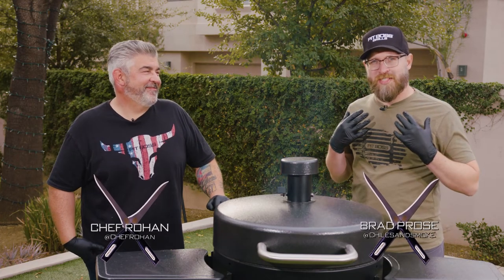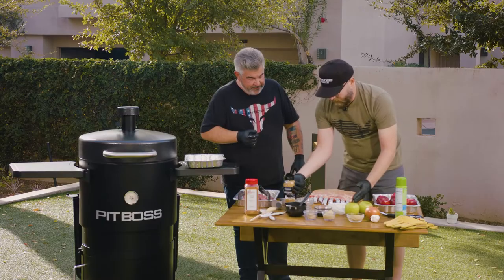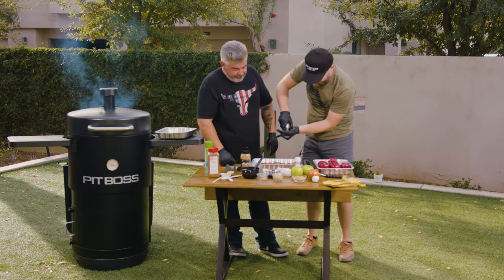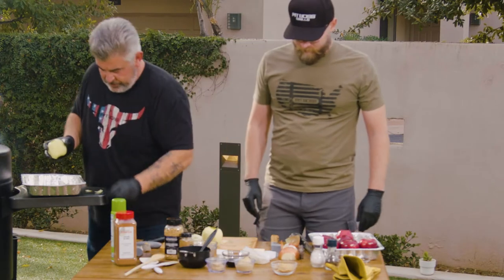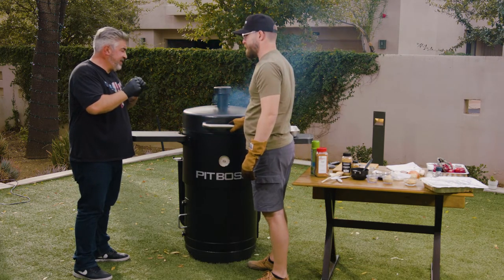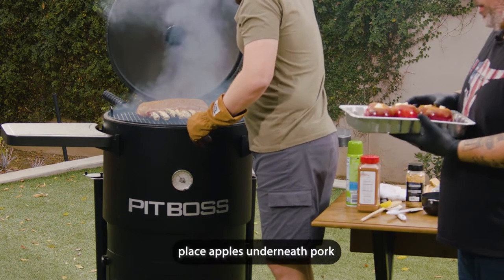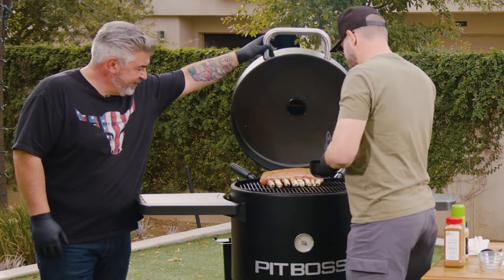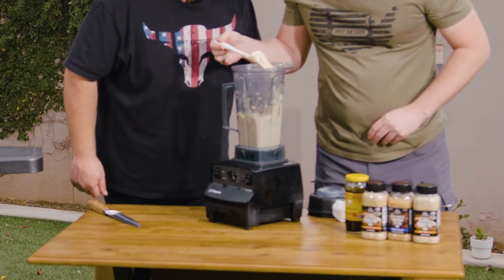Smoked Pork Rack with Chef Rohan & Brad Prose | Pit Boss Grills Recipes